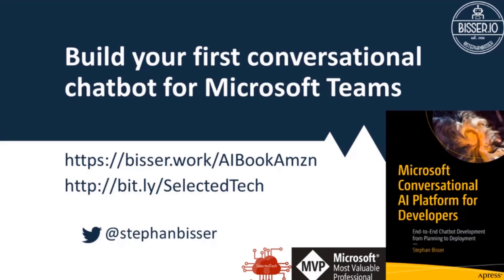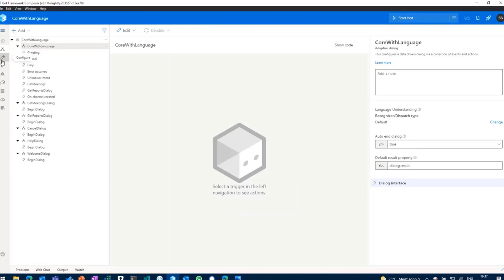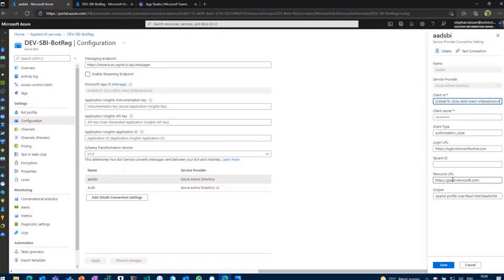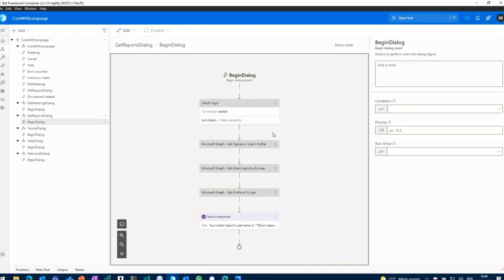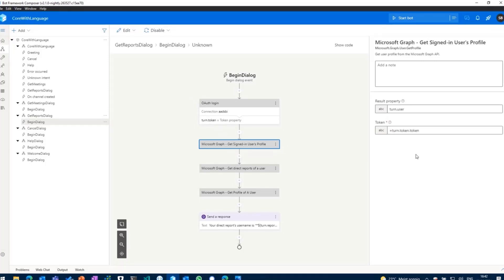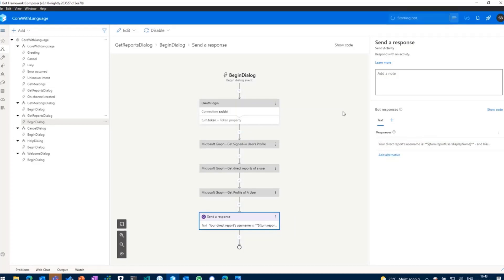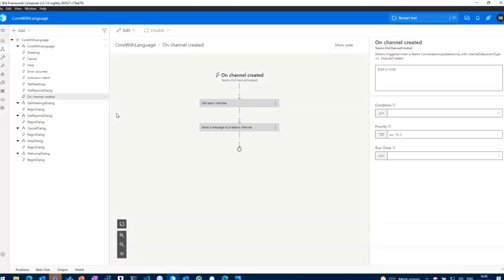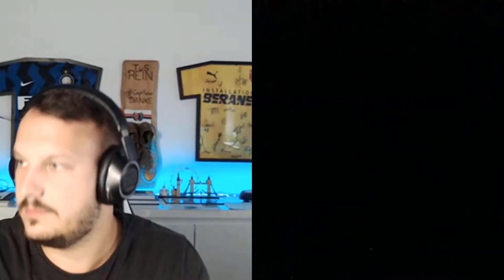Build your first conversational chatbot for Microsoft Teams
In this 11-minute developer-focused demo, Stephan Bisser steps through elements to have in place for the build.   In Bot Framework Composer, he selects the CoreWithLanguage bot template with triggers calling an Azure Bot.   To the bot, he adds the GetReportsDialog trigger, OAuth login service connection, discusses storage on turn.tokens, installs Microsoft.Bot.Components.Graph package for more action options and deploys the bot to Azure.  Finally, he creates a new Teams app in App Studio and adds the Bot to the Channel.   This PnP Community demo is taken from the General Microsoft 365 Development Special Interest Group (SIG) - Bi-weekly sync call recorded on September 2, 2021.

Demo Presenter:  Stephan Bisser (Solvion) | @stephanbisser